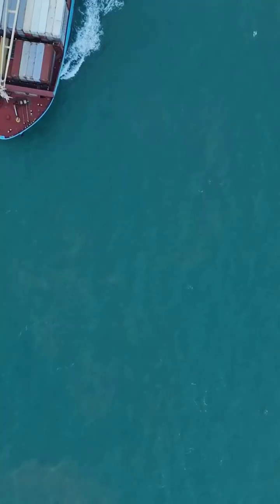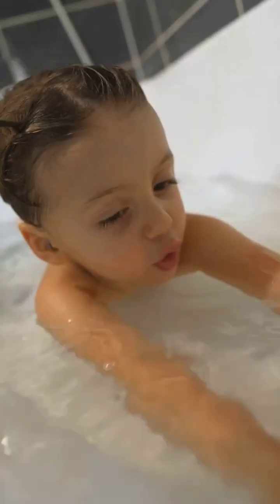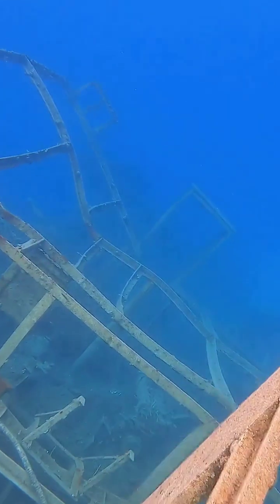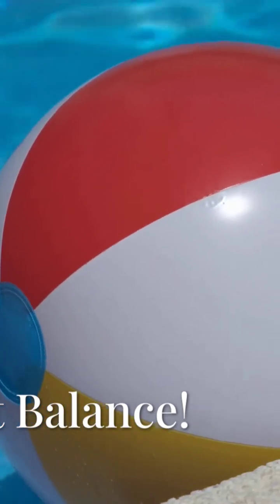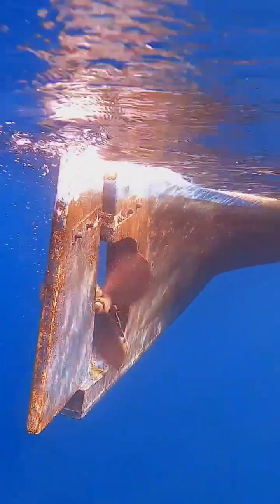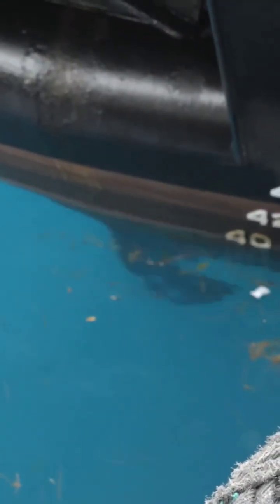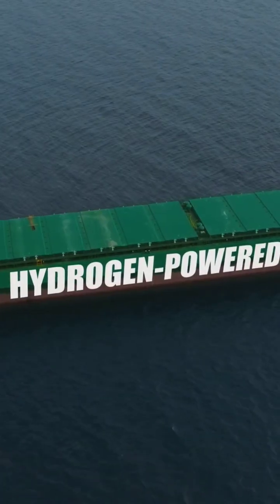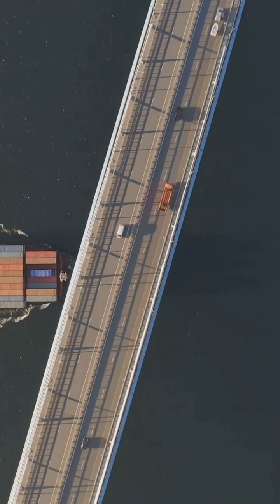Why Ships Stay Afloat: The Science Behind It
Ever wondered why massive ships can float despite their weight? In this video, we delve into the fascinating science of buoyancy and the principles of Archimedes that keep ships afloat. Discover the vital role of hull design, materials, and water displacement in ensuring these colossal vessels remain buoyant. We'll explore real-life examples and breakdown complex concepts in an easy-to-understand way. Whether you're a maritime enthusiast or just curious about physics, this video has something for everyone!